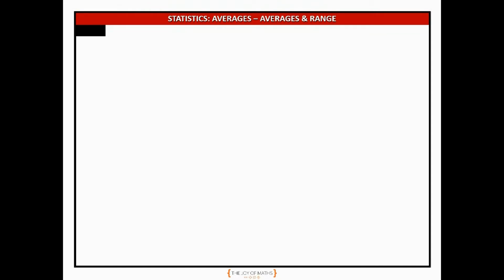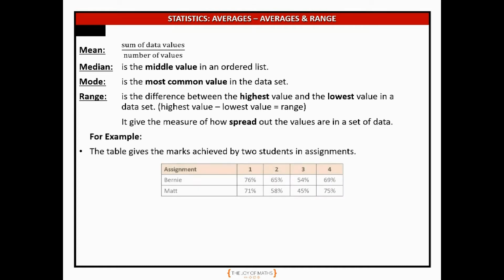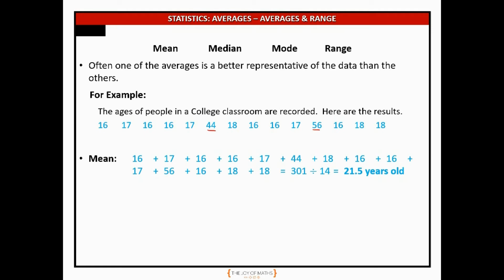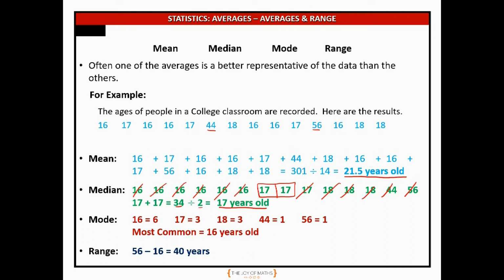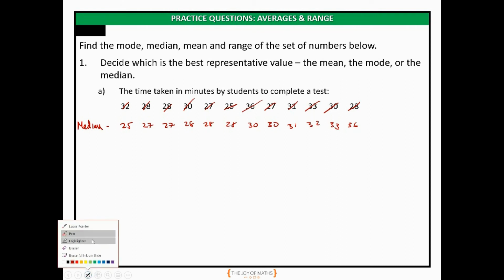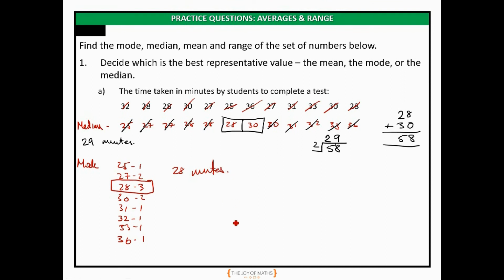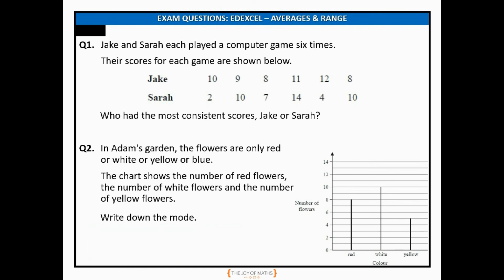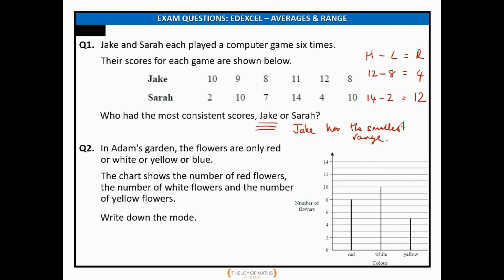TJOM - Averages and the Range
Explanation of how the range works, and which measure of mean, median or mode is the best to use.